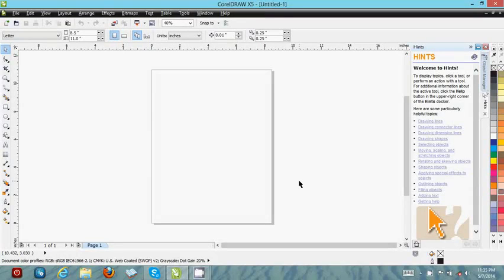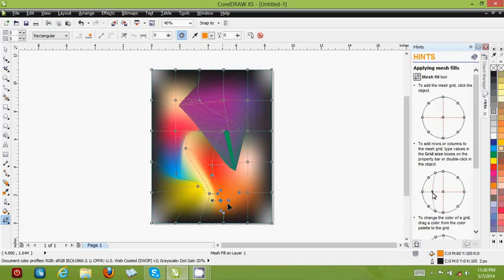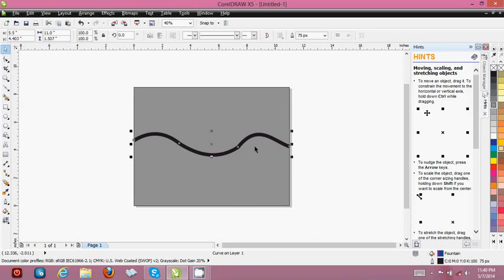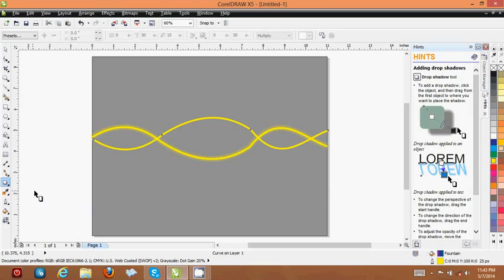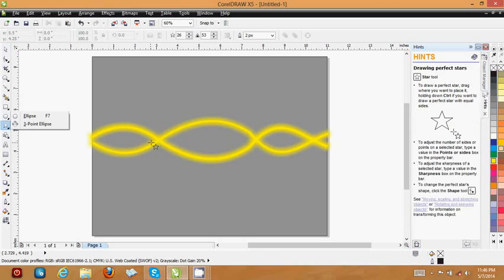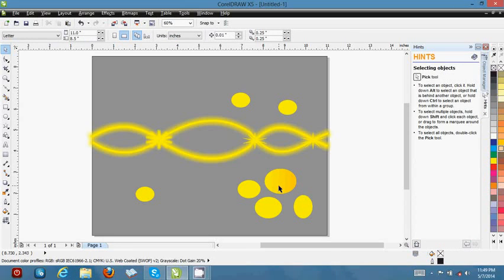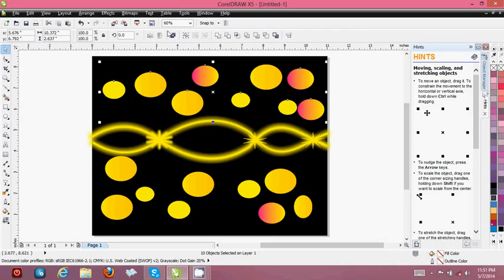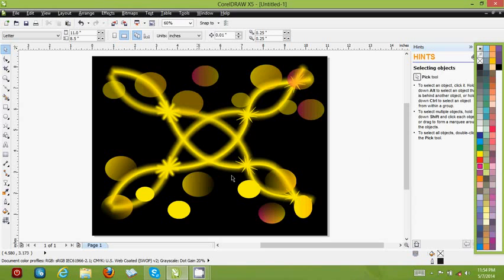CorelDraw tutoral (Beginners) how to design a simple background part 2